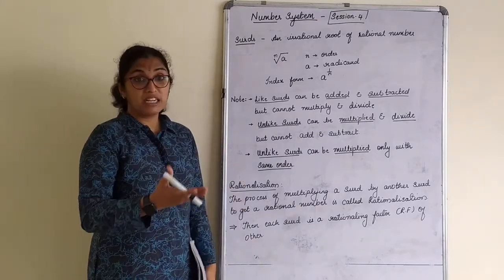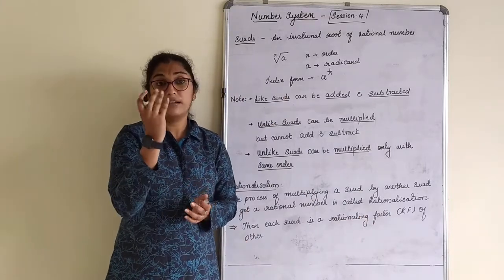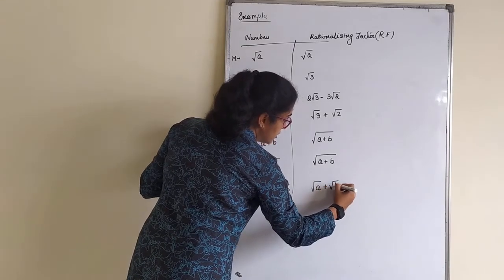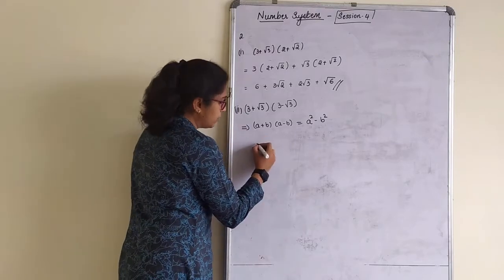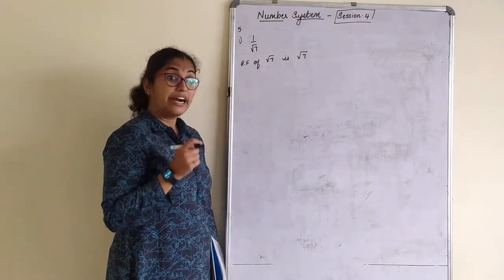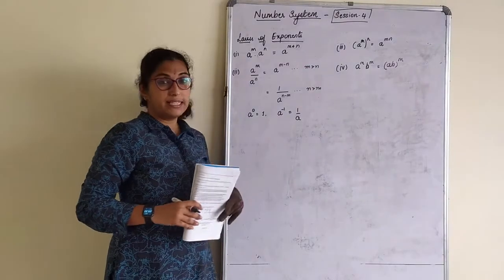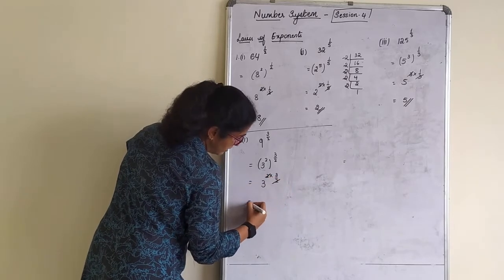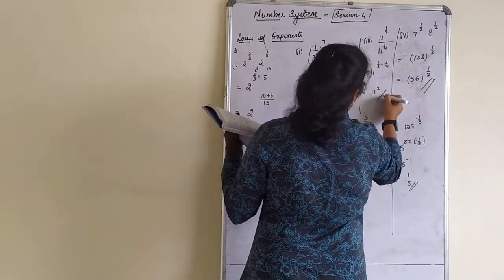Std IX Number System Session 04